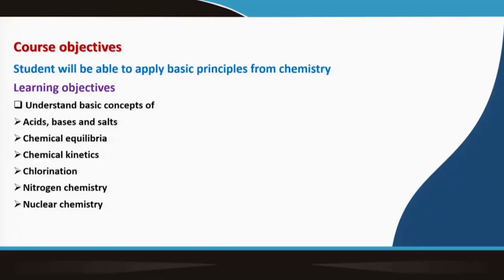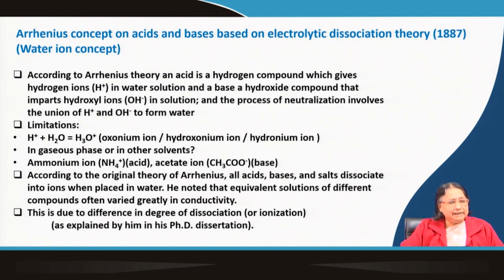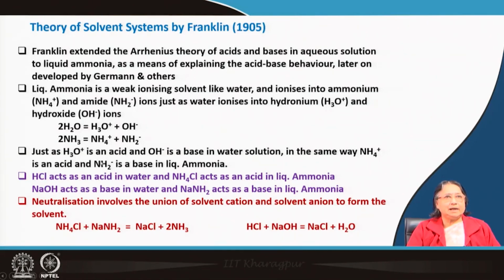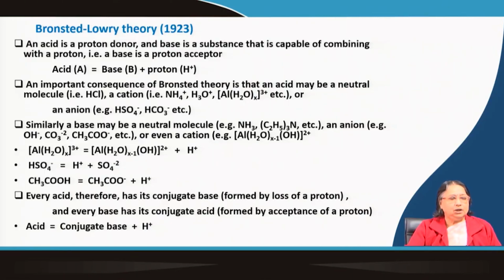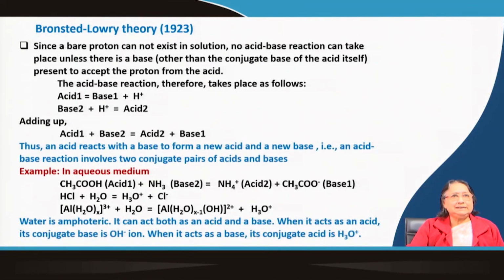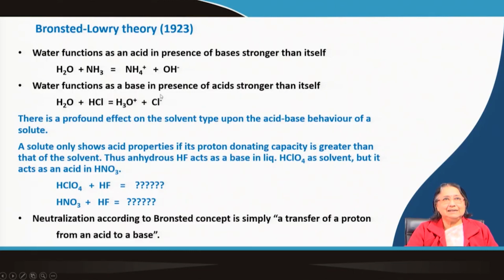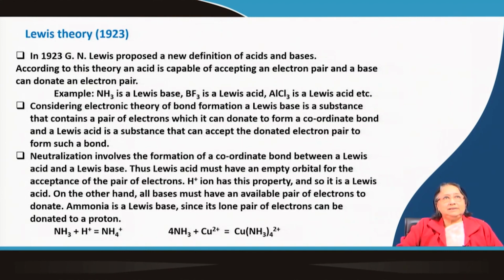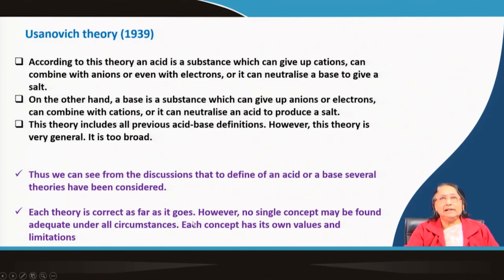Lecture 01: Acids,Bases and Salts part-I